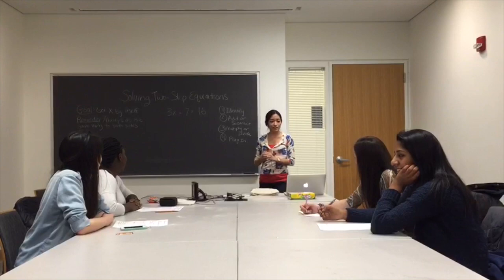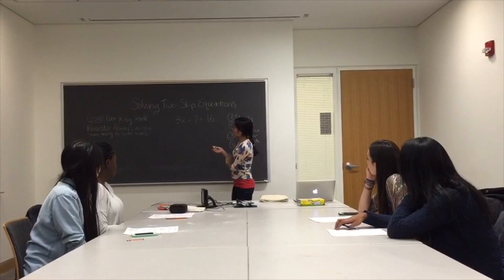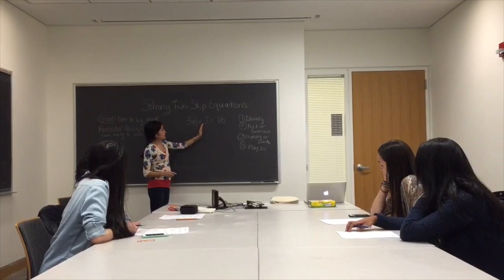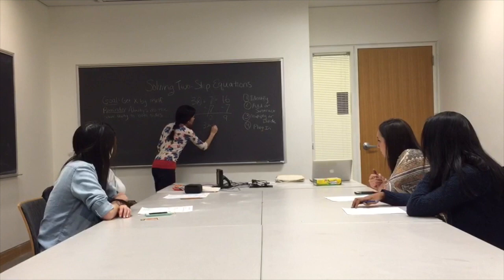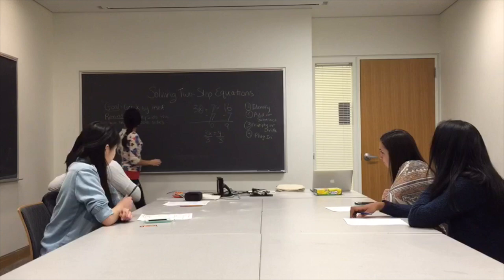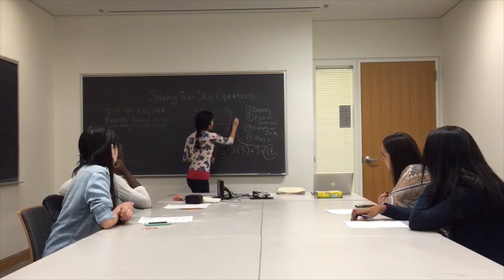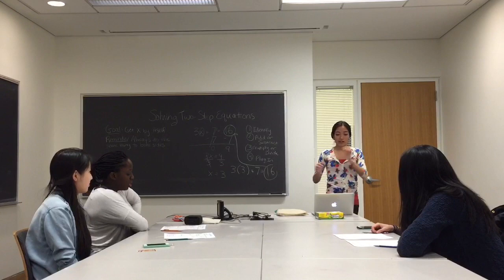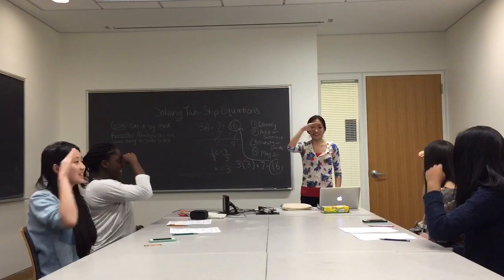Jennifer Liu - Mock Teaching Video